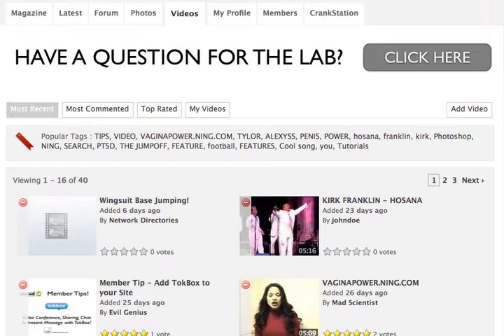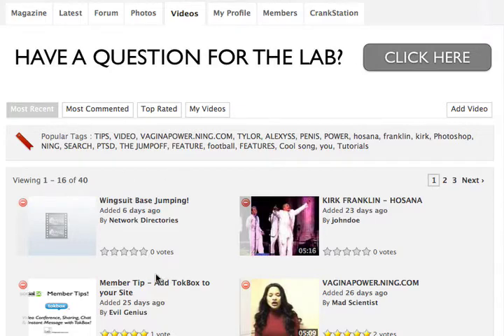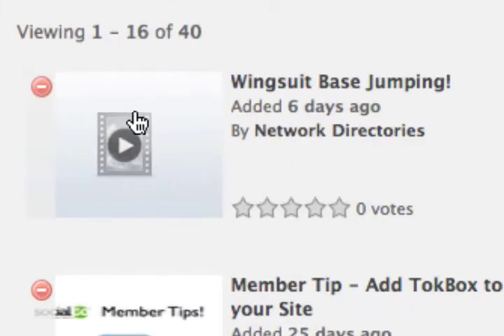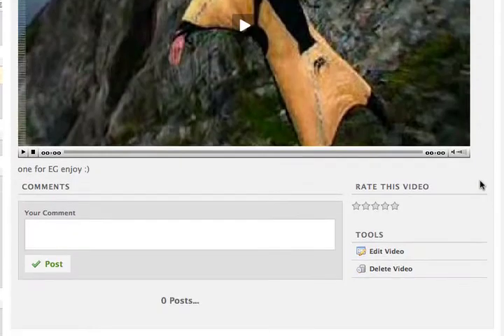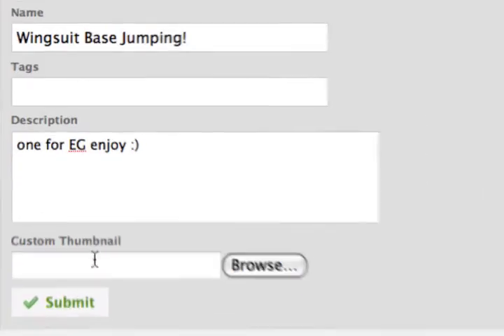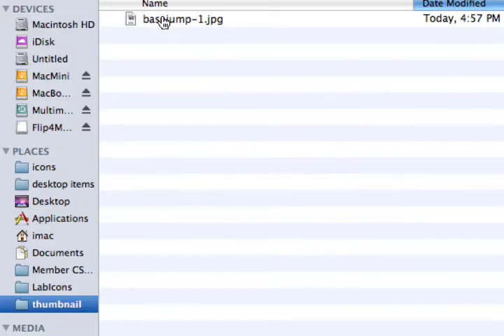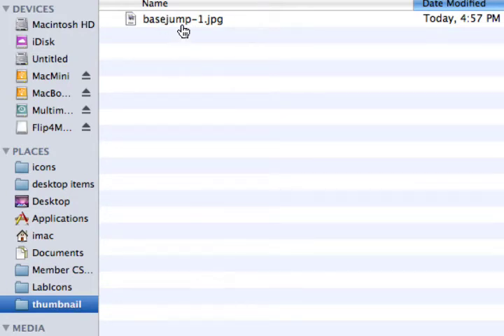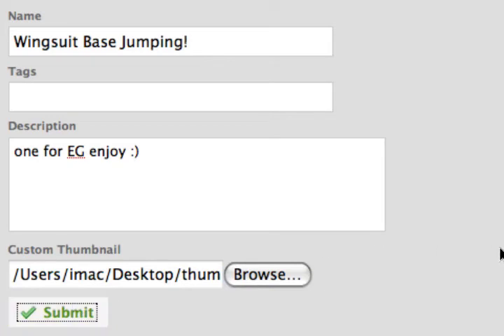Member Tips - Add custom thumbnail to Videos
Evil Genius shows you how to add custom thumbnails to your SocialGO videos